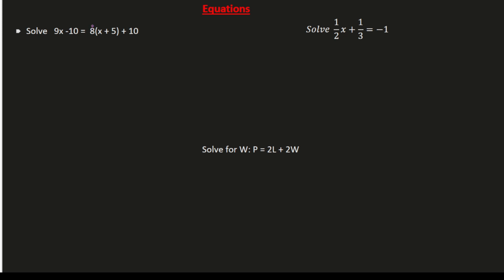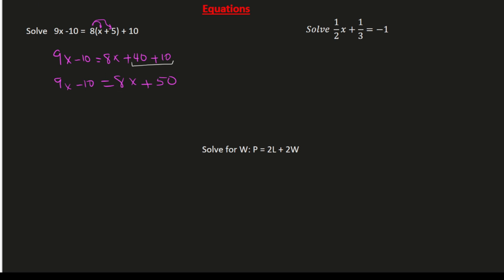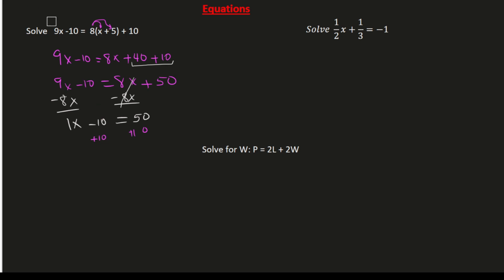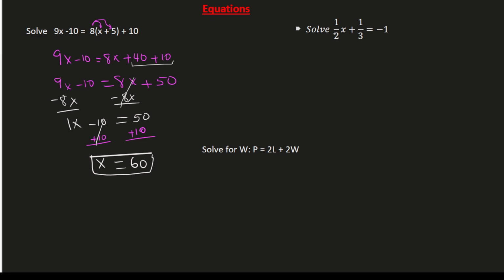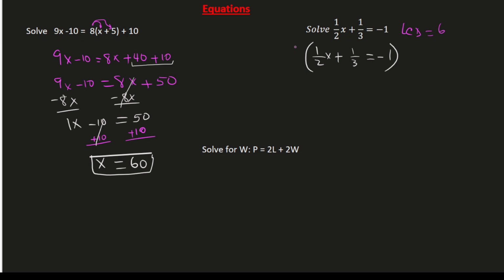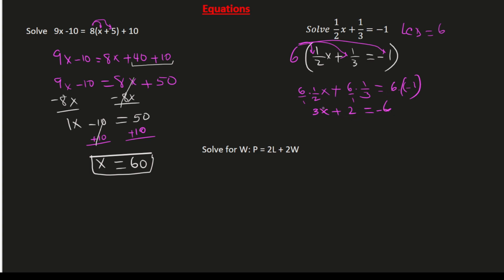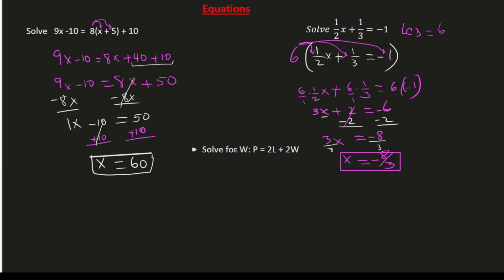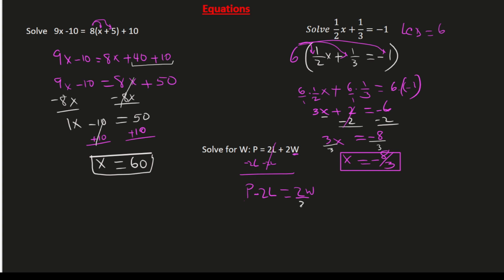Solving Equations-Math with Professor E!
Basic Algebra videos- Solving Equations-Tutorials